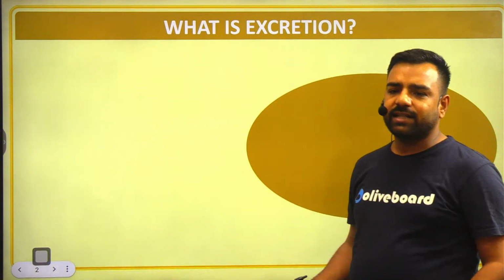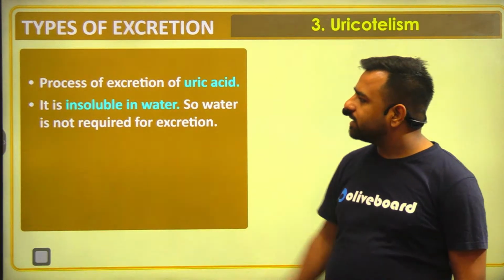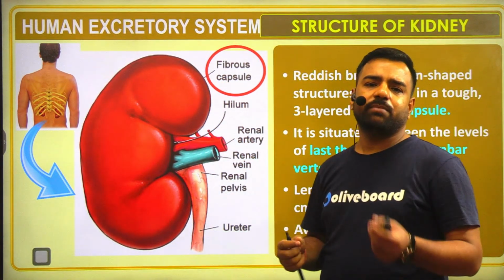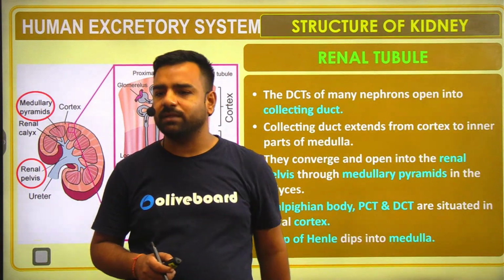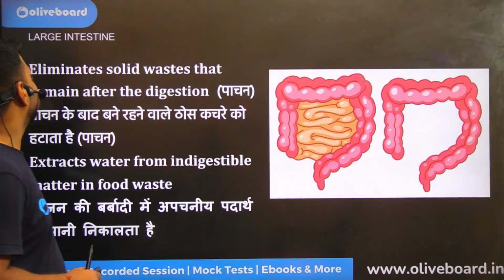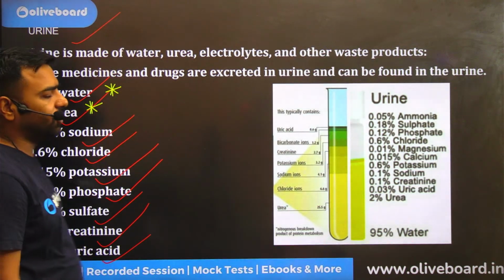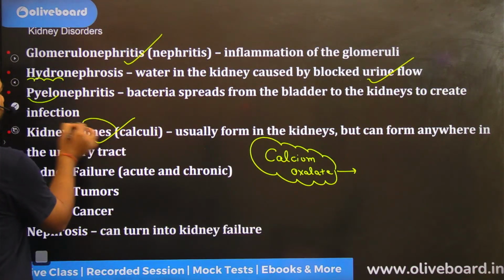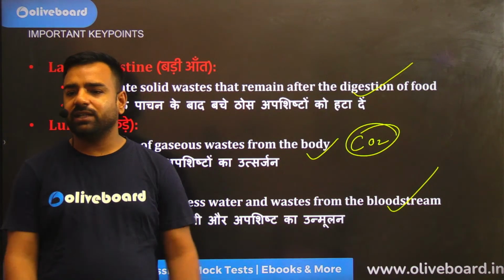Excretory System - SSC CGL Crash Course - New Batch Demo Class | SSC CGL 2026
Master the Excretory System, one of the most important topics in General Science for SSC Exams. In this special SSC CGL Crash Course Demo Class, Deepmani Sir explains the complete concept of the Human Excretory System along with exam-oriented facts, important MCQs, and the most expected questions for SSC CGL 2026.

📚 Topics Covered:
✅ Human Excretory System
✅ Structure and Functions of Kidneys
✅ Nephrons and Urine Formation
✅ Excretion in Humans
✅ Important SSC Science Facts
✅ Previous Year Question Trends
✅ Most Expected Questions for SSC CGL 2026

🔥 Prepare for SSC CGL 2026 with expert faculty, live classes, structured study plans, topic-wise practice, mock tests, previous year papers, and comprehensive coverage of Quant, Reasoning, English, and General Awareness.

📌 Useful for:
SSC CGL 2026, SSC CHSL, SSC MTS, SSC CPO, SSC GD, Selection Post, and other government exams.